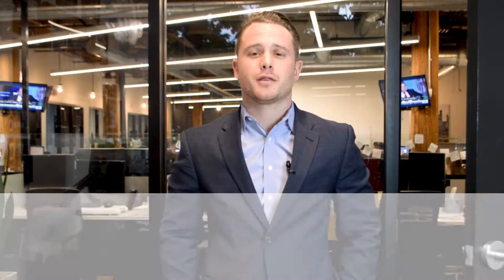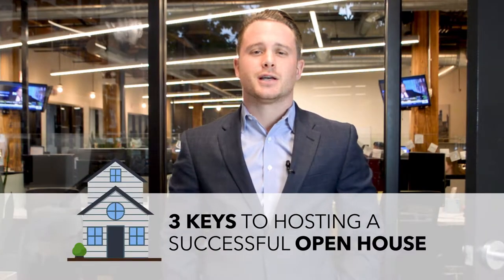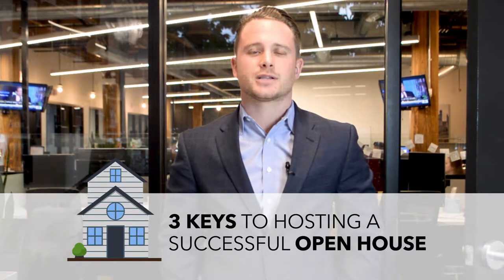3 Easy Ways to Generate More Leads from Your Open House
In theme of our lead generation series, this week I’m covering: 3 easy ways to generate more leads from your open house.  Don’t just show up and wing it,  Generate more leads by doing these 3 things at your next open house.

Also, next week we are having a complimentary event at Erie Street Cafe – Details and RSVP

As always, reach out if you have any questions or post your questions/comments on youtube. Talk to you soon!

Justin is a Private Mortgage Banker who works diligently to provide responsible lending solutions to his clients and business partners. He specializes in Conventional, Jumbo, FHA and VA mortgages.

He is frequently featured on both CBS-Channel 2 News and ABC News for commentary on the current lending environment. He has also been interviewed and published by SmartMoney.com, Yahoo Finance, MSNmoney.com, Wall Street Journal, and Chicago Agent Magazine.

Justin was born in Chicago and lived in the North Shore for most of his life (Skokie and Highland Park). He has a younger brother and sister and enjoys spending time with his family. His true love is traveling and his goal is to visit one new country every year.

Member of the River North Association, Streeterville Chamber of Commerce, Greater North Michigan Avenue Association, JUF and BNI Northbrook.

Specialties: Residential lending: Conventional, Jumbo, FHA and VA.

Private Portfolio Banking:
-Loan amounts up to 10M
-Pledged assets for down payments
-Close in LLC, Trust, or Corp.
-Foreign Nationals without Fico
-Non-Warrantable Condos
-Unlimited Number of Financed Properties

NMLS #: 226780; IL: 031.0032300; CA: CA-DBO226780; IN: 20064; MI: 226780; WI: 226780

PERL is a leading national independent correspondent lender headquartered in Chicago, with over 200 employees company-wide, licensed in 26 states and growing nationally. Founded by Ken Perlmutter in 1994, PERL is now celebrating its second decade as one of Chicago's most respected independent financial institutions. As a full-service lender, PERL has access to a wide range of loan products and consistently finds great rates and programs to fit the unique needs of our clients. With our in-house operations, PERL is able to provide quick decisions on loan information that clients need throughout the lending process, leading to smooth and faster closings. We pride ourselves in building lifelong associations with our clients -- and will help finance more than just your first home. We'll continually manage your financing needs to secure your long term success.